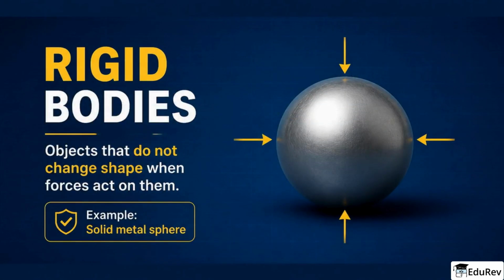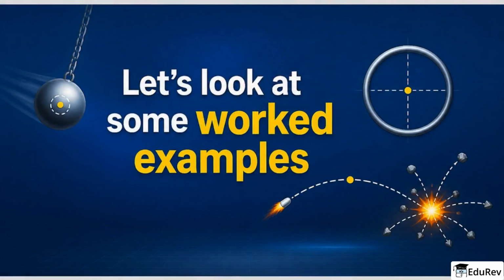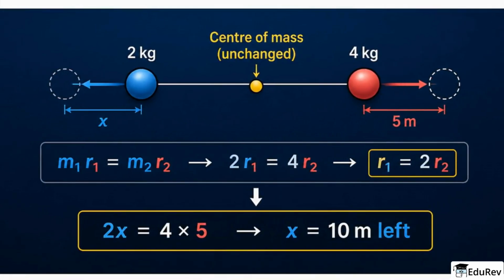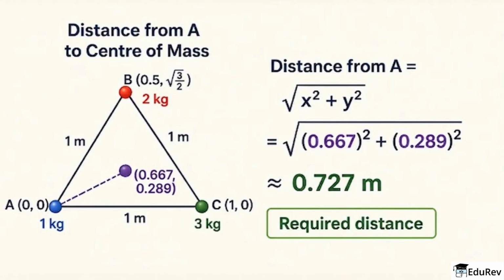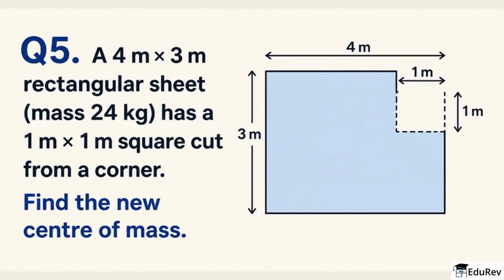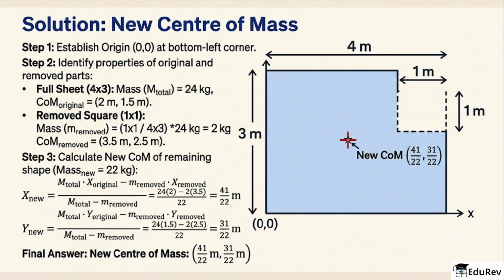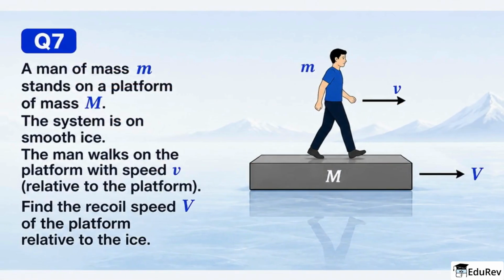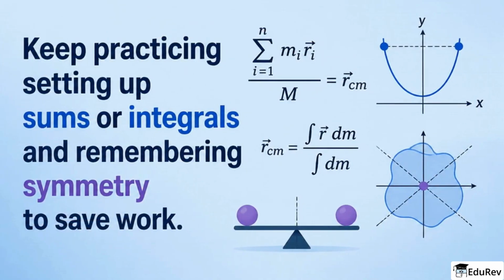Centre of Mass & Motion of Centre of Mass | Physics for JEE | Concepts & Numericals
Master Centre of Mass & Motion of the Centre of Mass with this concept-focused Physics for JEE lesson! ⚡📐

In this video, you’ll learn:
📍 What is the Centre of Mass (COM)?
🧮 Centre of mass formula for a system of particles
⚖️ COM of two-particle and multi-particle systems
📊 Position of COM in different configurations
🚀 Motion of the Centre of Mass
⚡ Relation between external force and acceleration of COM
🧲 Momentum and Centre of Mass
🔄 COM motion in isolated systems
🧩 Centre of mass of continuous bodies
📝 Important JEE-level concepts and numericals
🎯 Problem-solving techniques and common mistakes

Perfect for JEE Main, JEE Advanced, Physics, Class 11 Physics, Centre of Mass, Mechanics, NCERT concepts, and competitive exam preparation.